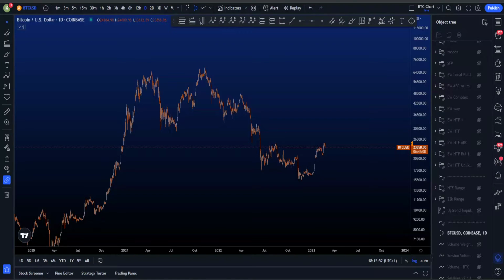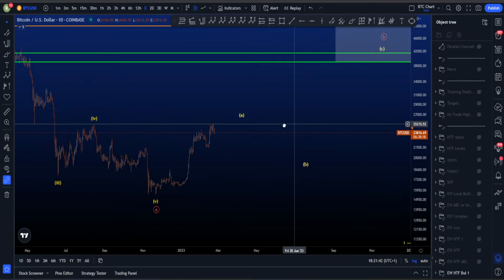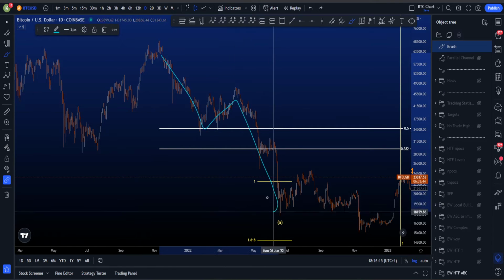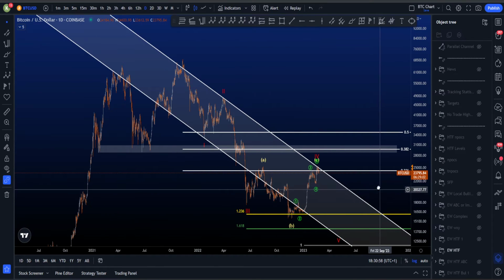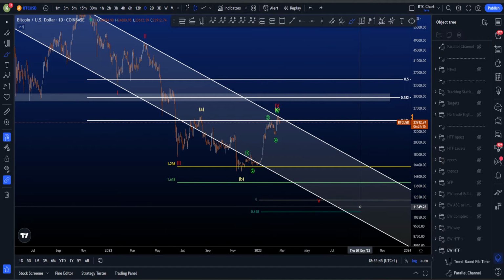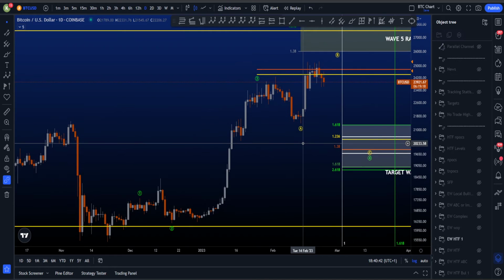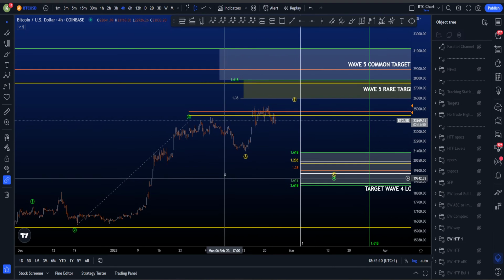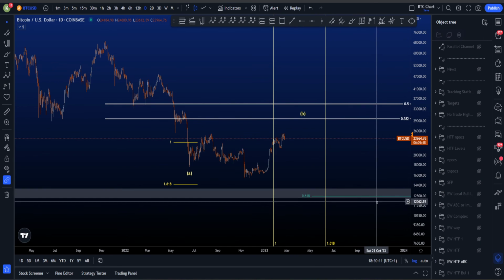Bitcoin BTC - FIVE HTF Elliott Wave Scenarios!👀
Sharing 5 High Timeframe Elliott Wave counts with some great surprises! You think wave 4 is finished yet? I'm not so sure..👀

⚪️TIMESTAMPS:
0:00 Introduction
0:26 Scenario 1 - Bullish - Alternative
3:39 Scenario 2 - Bullish - Alternative
8:08 Scenario 3 - Bearish - Preferred
14:11 Scenario 4 - Bearish - Alternative
19:37 Scenario 5 - Bearish - Preferred
31:52 Order or count preference
33:31 Outro